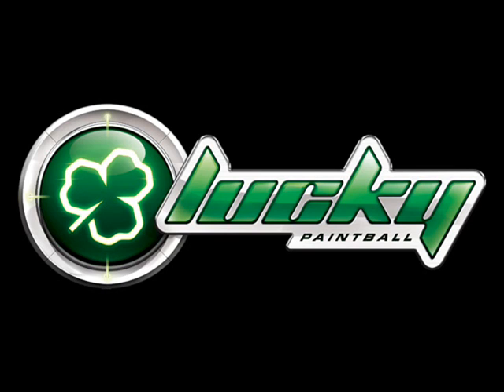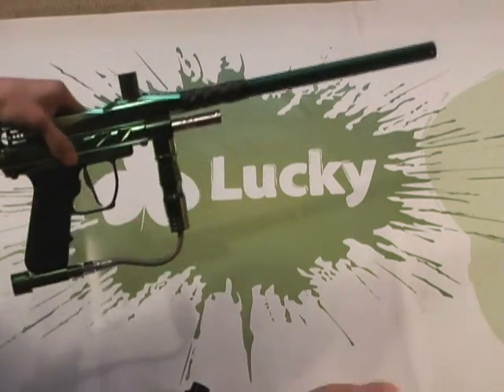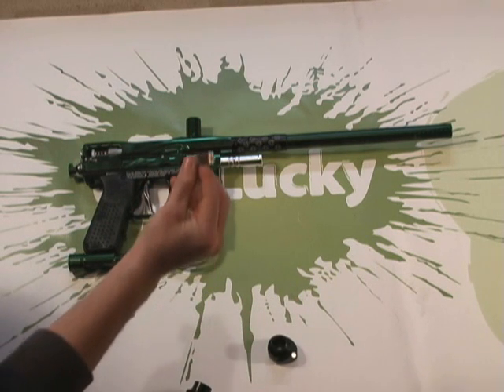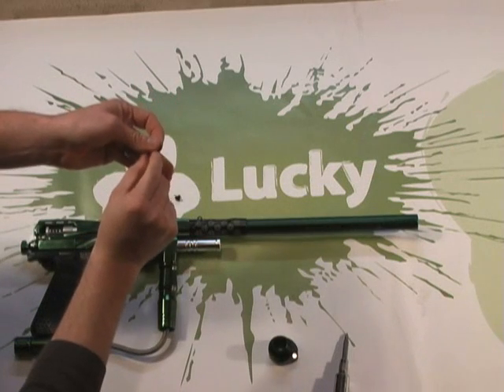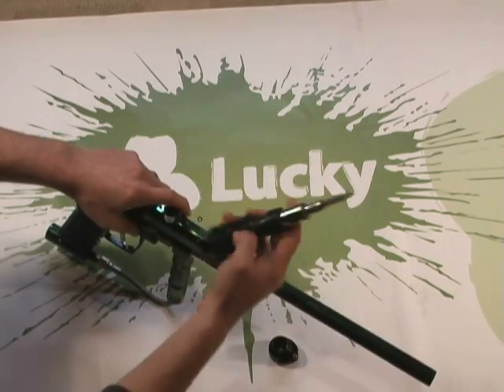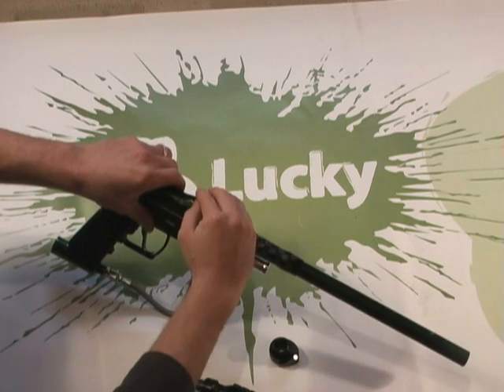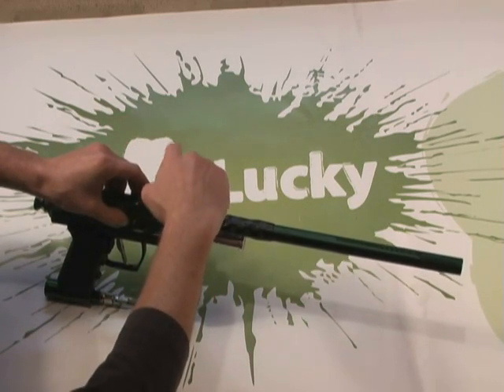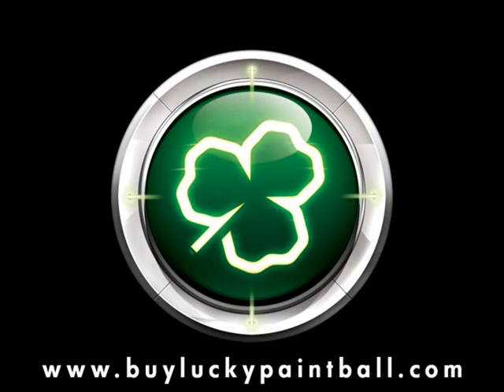Lucky Spyder Feed tube adapter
Install of a Lucky Feed Tube adapter for a Spyder.  A Spyder Imagine is used for the example.